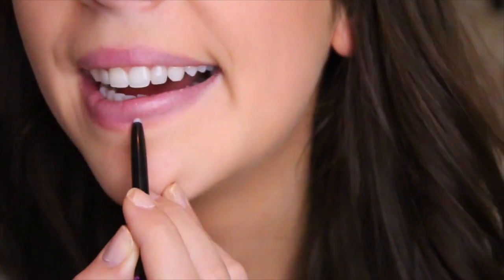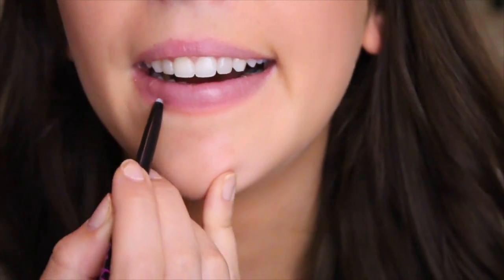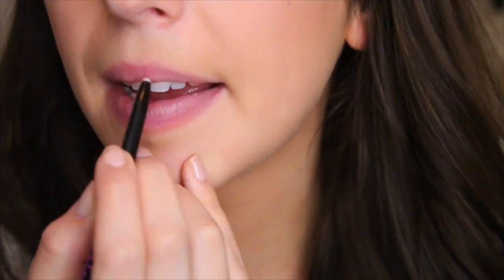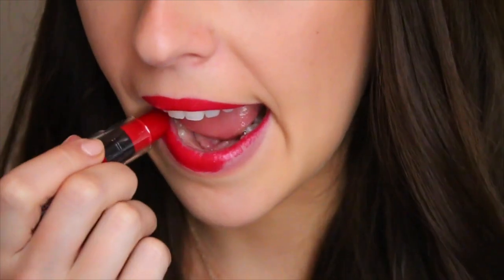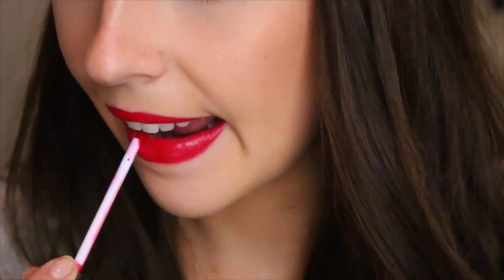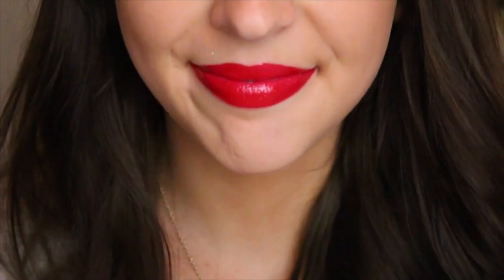No Bleeding Lips Lipliner Review | Makeup Minute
♥EBATES Online Shopping Cash Back:
goo.gl/bemcgj

(Include "Makeup Minute" in the subject line)